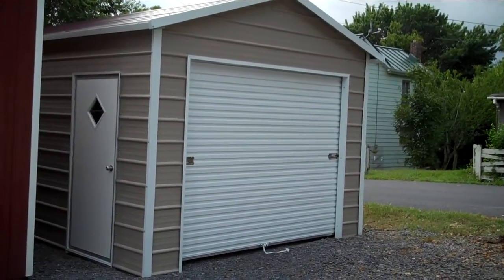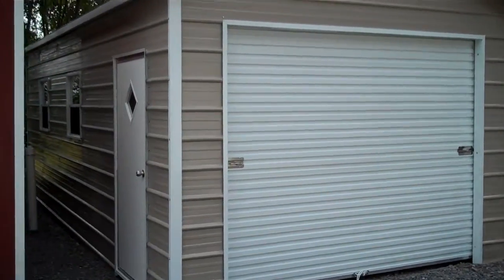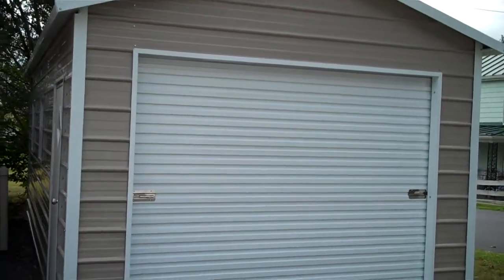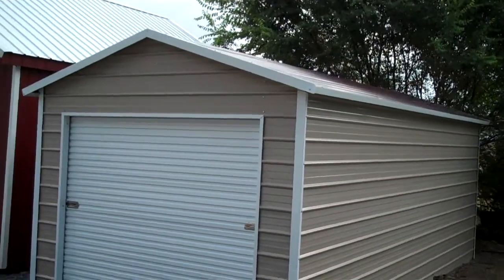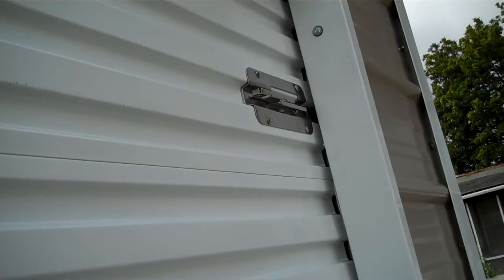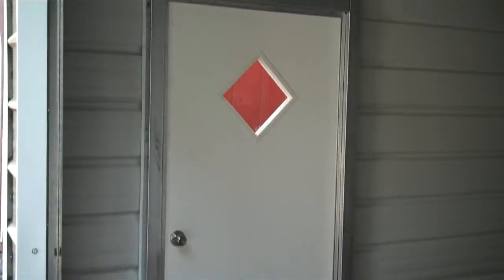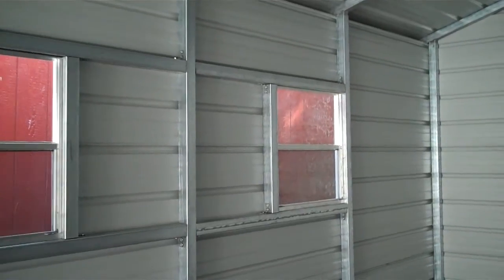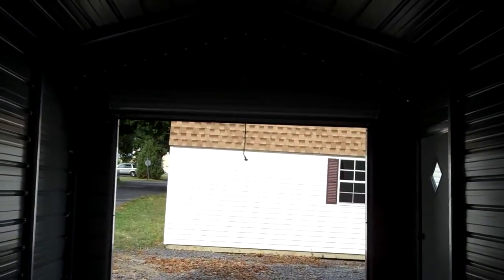12x25 Boxed Eave Metal Garage at Alan's Factory Outlet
12x25 Boxed Eave Metal Garage are delivered with free delivery and setup to 21 different states on the metal garage.

The metal garage comes in several different sizes and styles.